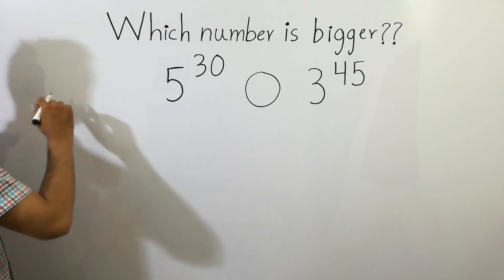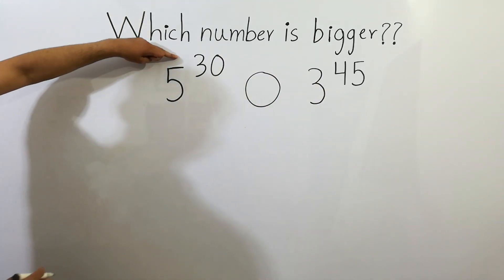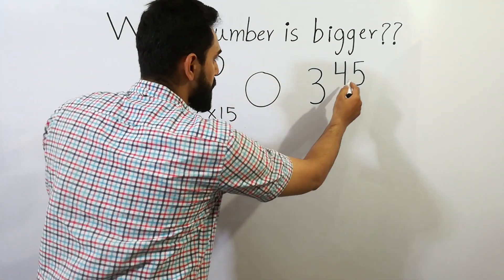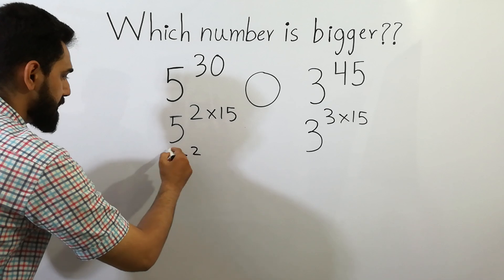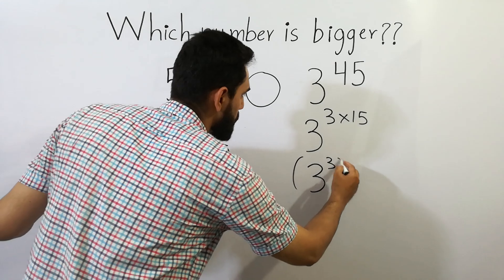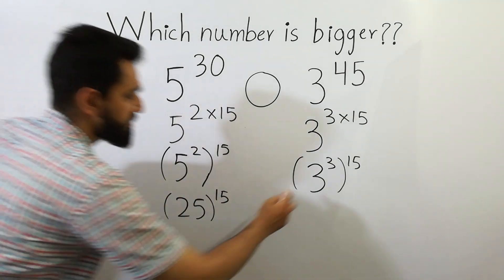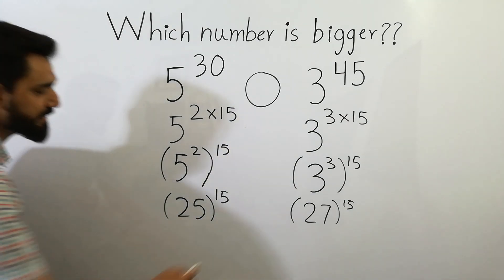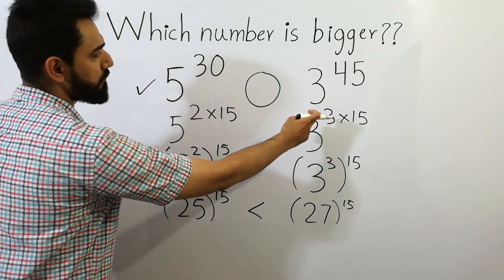Which number is bigger ? | A nice math olympiad problem.